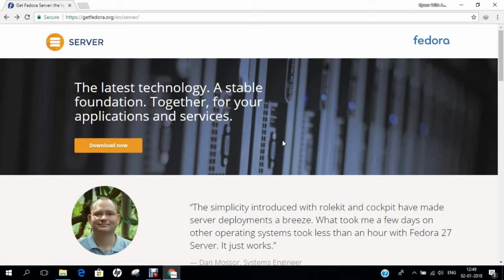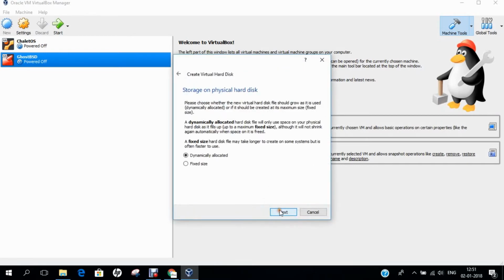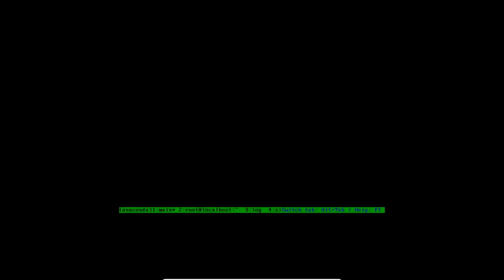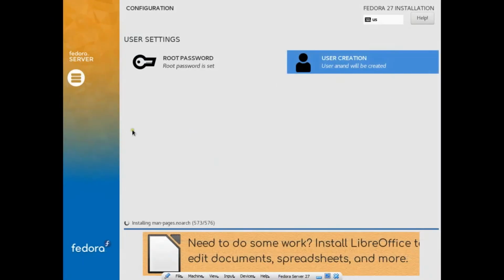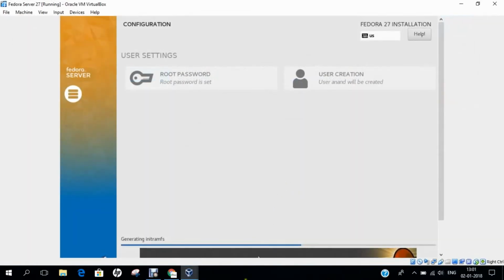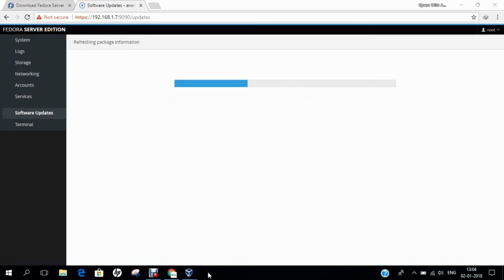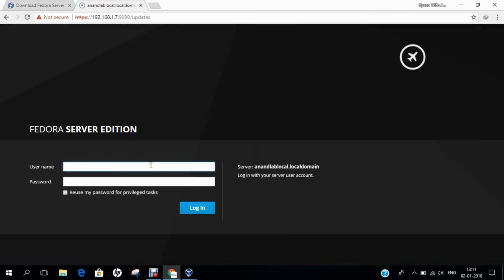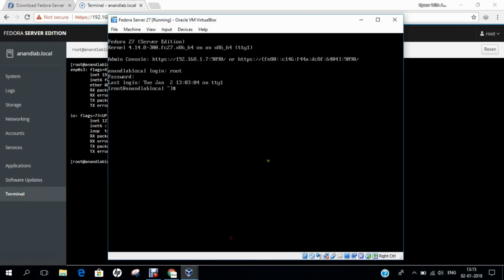Fedora 27 Server Installation + Review in Oracle VirtualBox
In this Video, Step by Step Demonstration is done regarding Installation of Fedora 27 Server on Oracle VirtualBox..